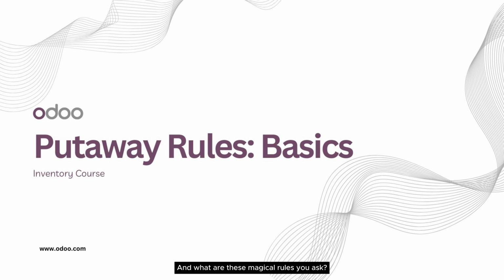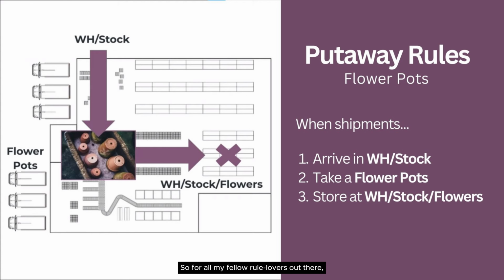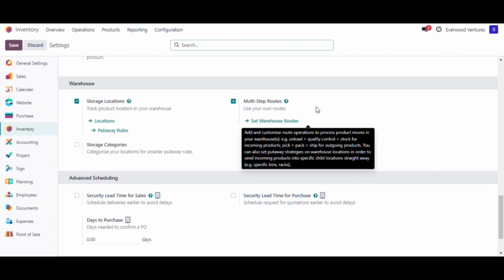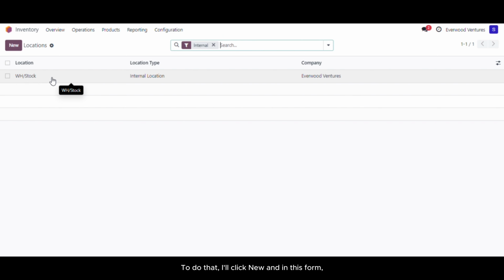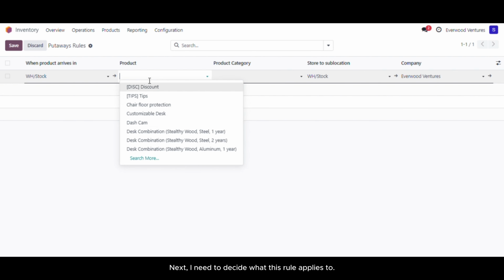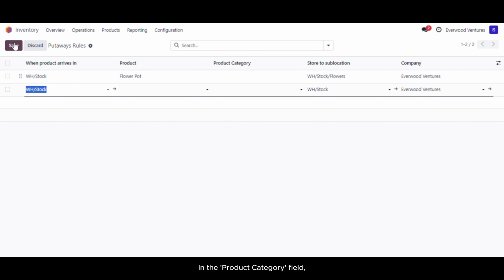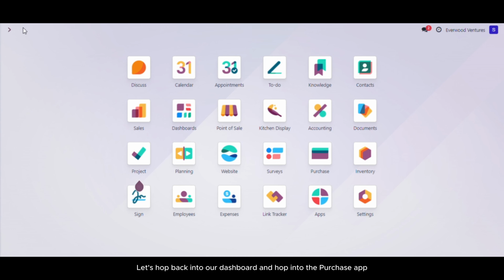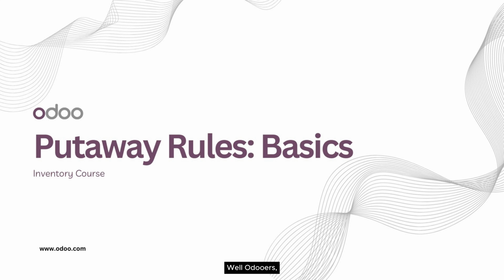II. Putaway Rules